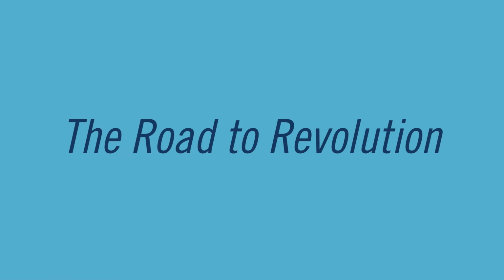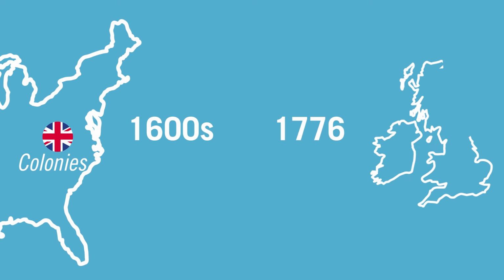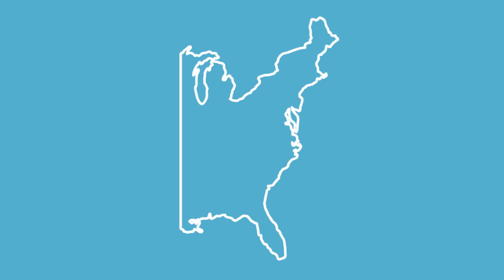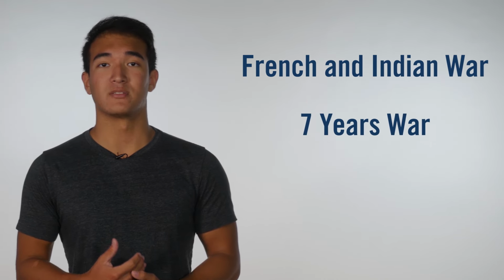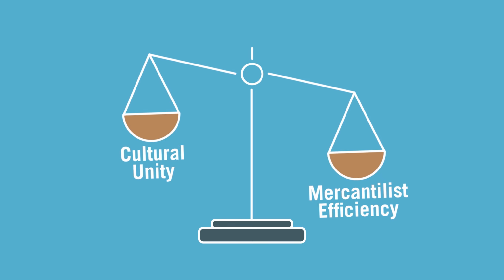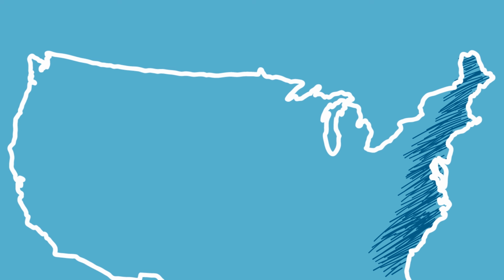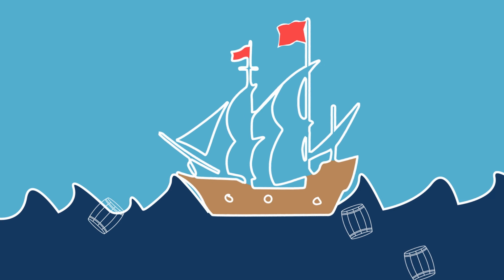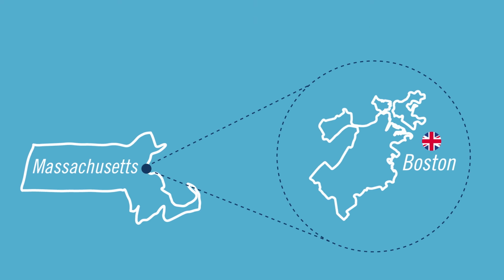Road To Revolution | BRI's Homework Help Series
Have you ever looked at your teacher with a puzzled face when they explain history? I know we have. In our new Homework Help Series we break down history into easy to understand 5 minute videos to support a better understanding of American History. In our fifth episode, we tackle the road to the American Revolution.